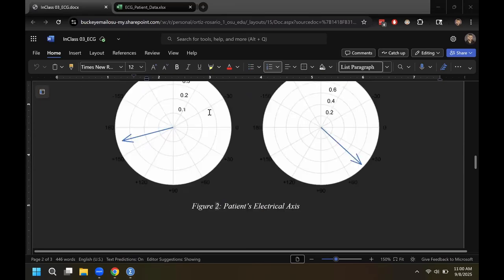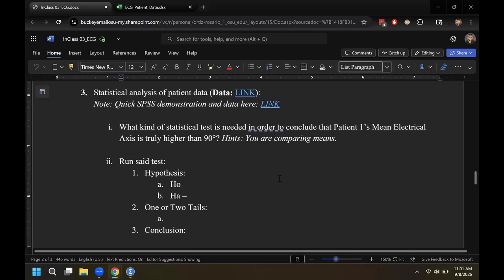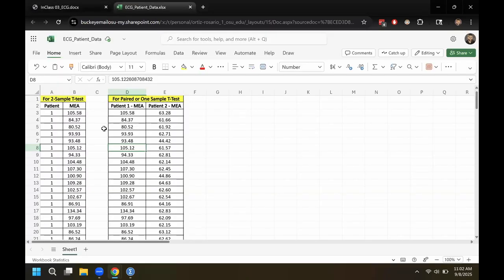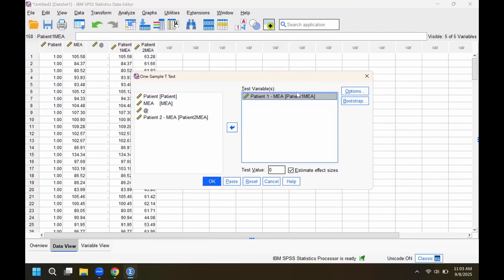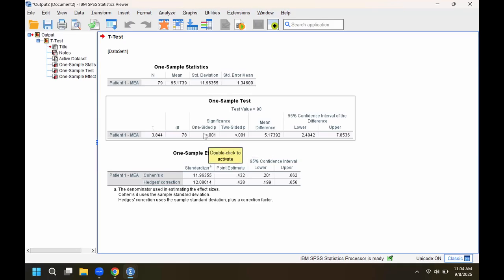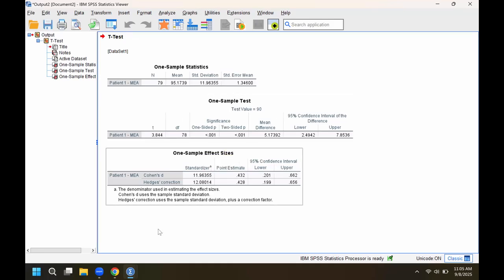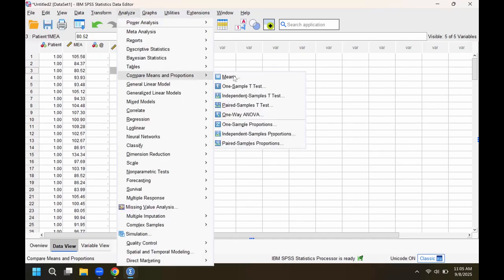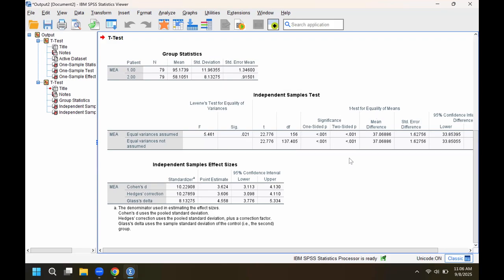ECG In-Class Tutorial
This tutorial is for the statistics portion of the ECG inclass.